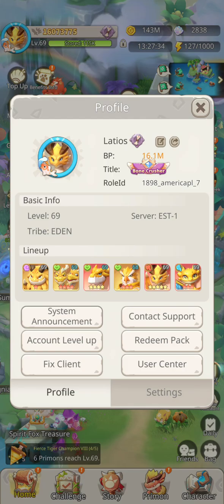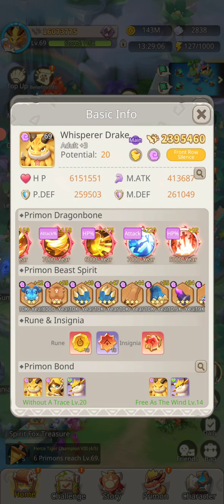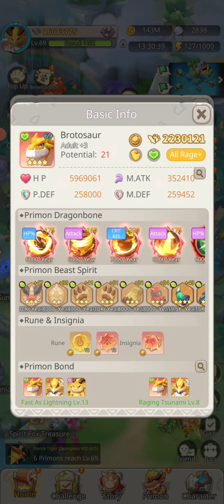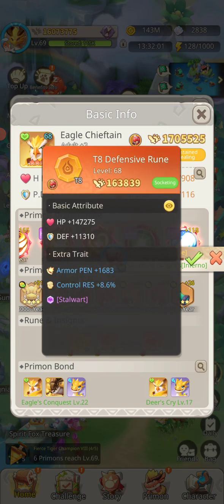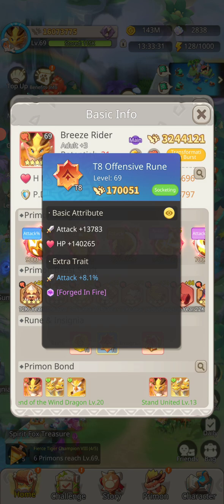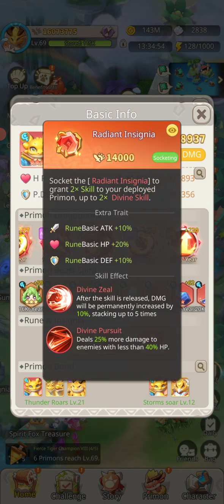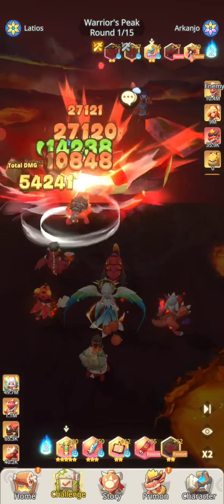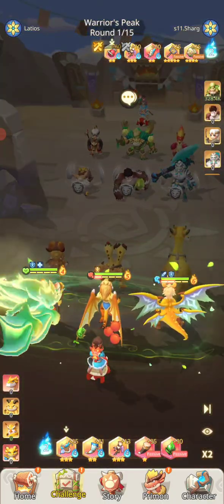Primon Legion: Wind Team and Warrior Peak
Primon Legion Wind Team Warrior Peak.

In this video I go over my wind team then showcase some warrior peak matches.